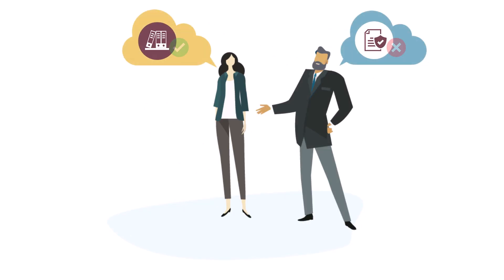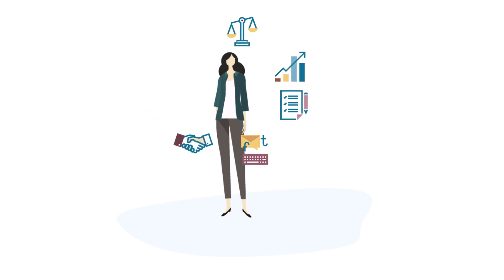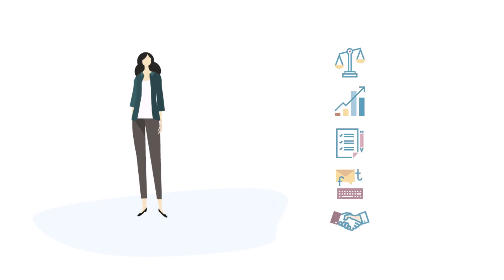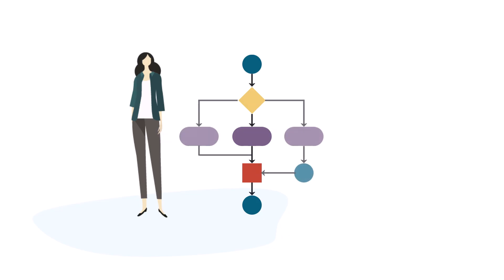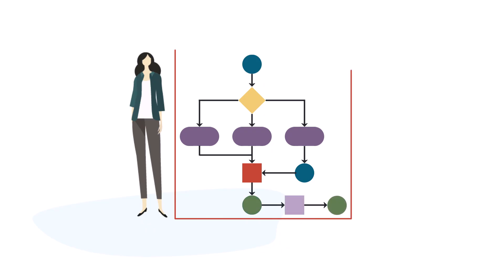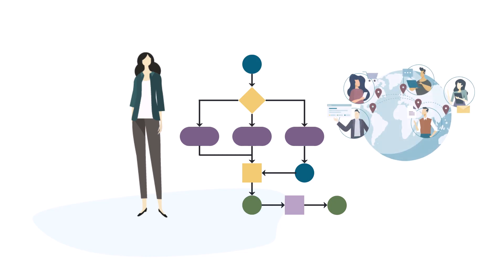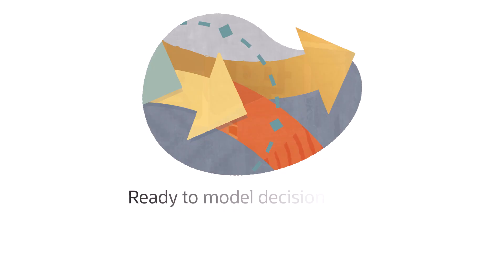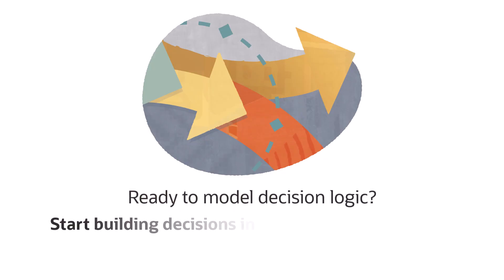Introducing Decisions in Oracle Integration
Define rules to automate decision making and produce predictable results for both integrations and agentic AI.